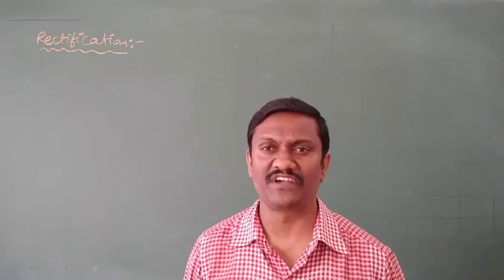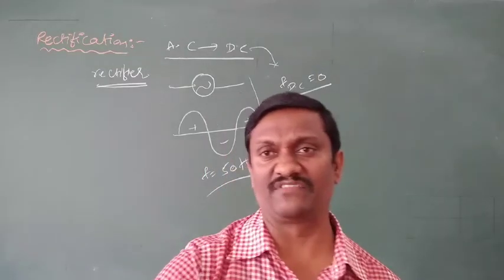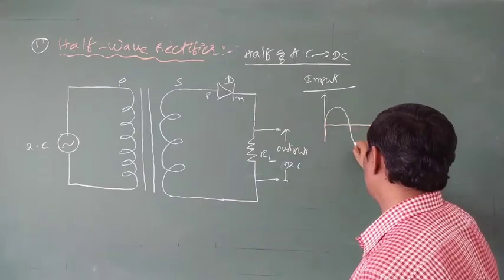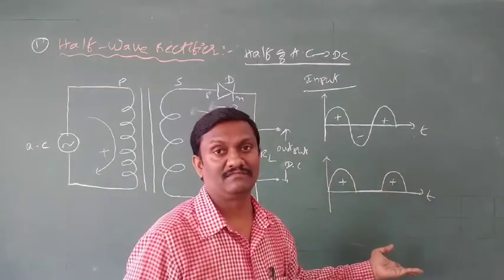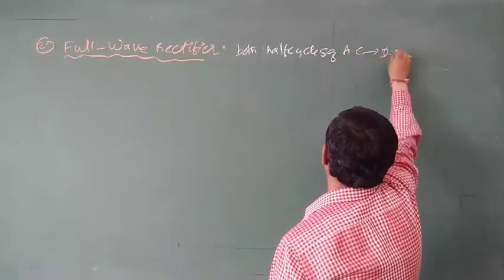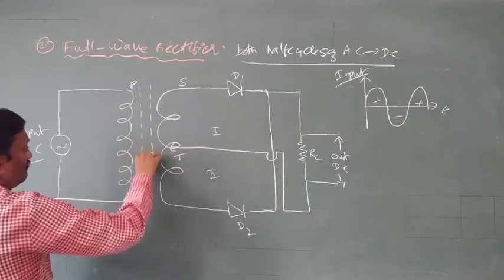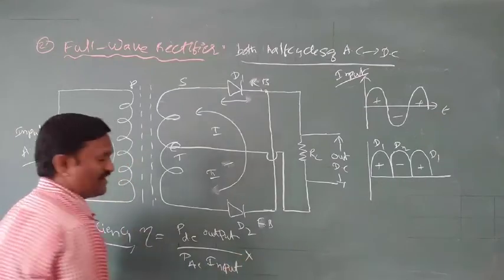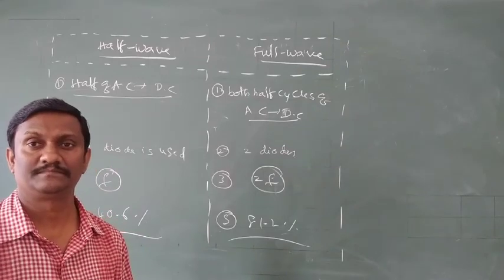Semi conductor Devices vid-04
Half-wave Rectifies and Full-wave Rectifier